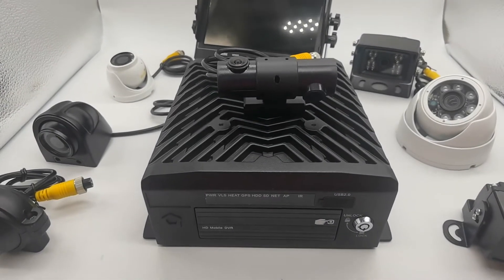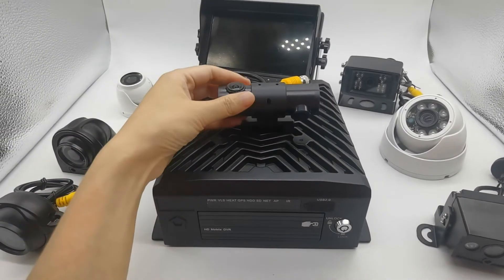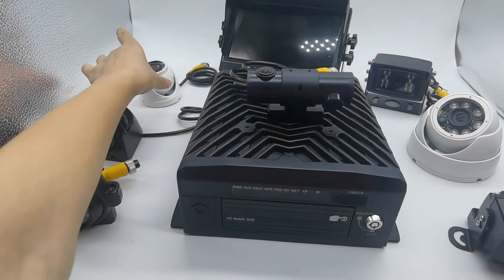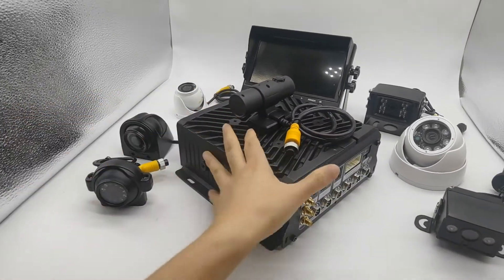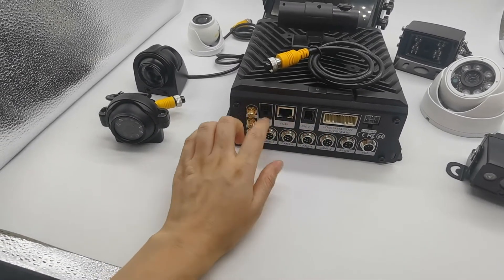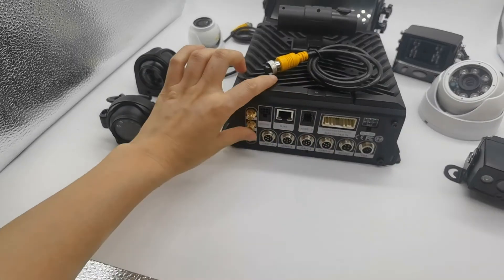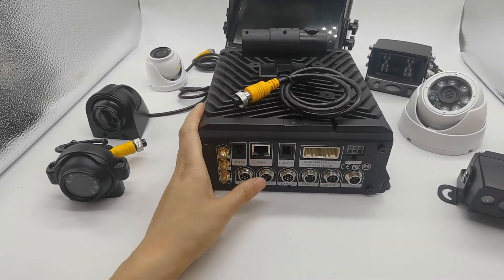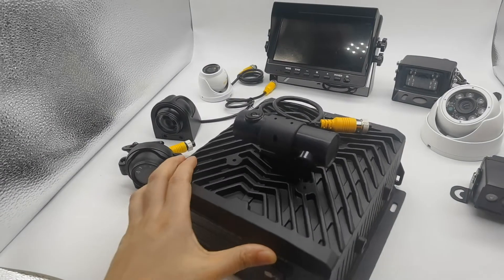8ch 1080P HDD Mobile DVR 8pcs vehilce cameras kits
8ch 1080P HDD Mobile DVR 8pcs vehilce cameras kits
8ch 1080P 2TB 2.5inch HDD/SSD mobile DVR;
GPS,4G,wifi as optional;
Support 8pcs vehicle camera;
front road view camera;
Cabine for driver and passenger;
IR dome camera for passenger;
Side camera for blind area;
Rear view camera;
7inch monitor;
also can support people counter camera;
RFID reader;
UPS battery to delay time;
Oil sensor to show all data on the cloud platform;
Temperature sensor to show temperature;